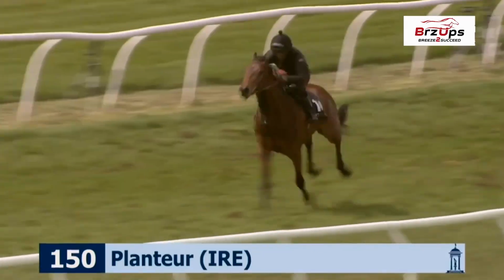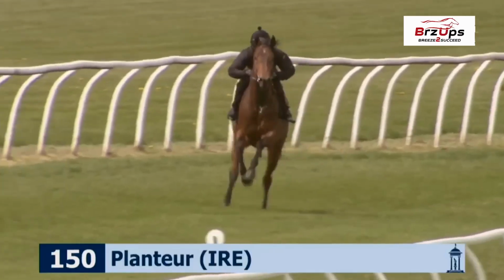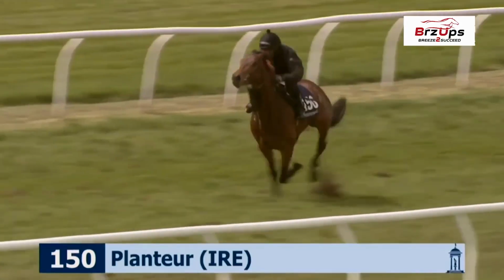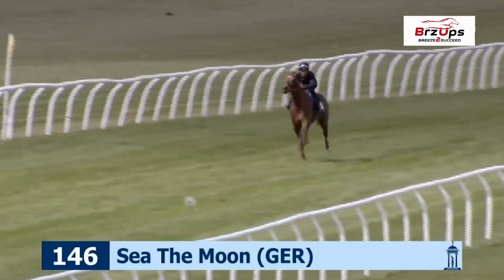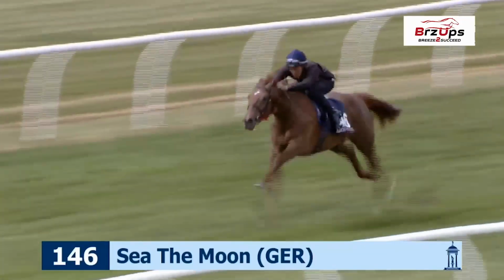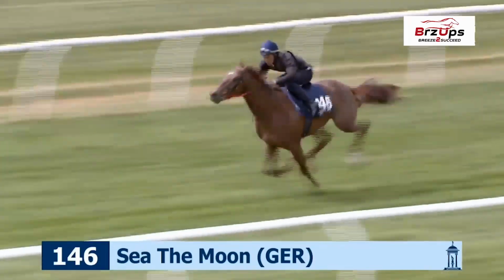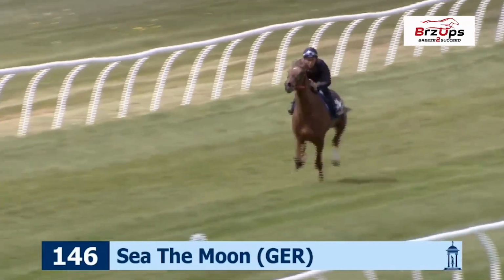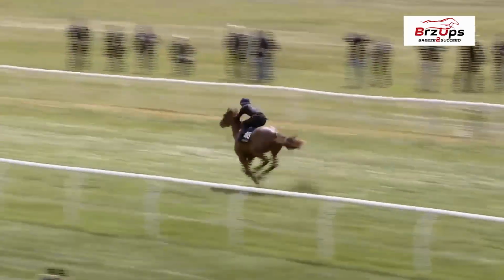2nd series of 3 in Conversation pieces on the different approaches to buying brzrs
from one of the most successful and busiest agents in the industry :

Watch Anthony Bromley of Highflyer Bloodstock as he tells us how he sourced Champion Stayer Trueshan and many others